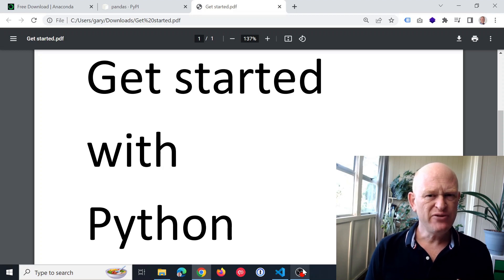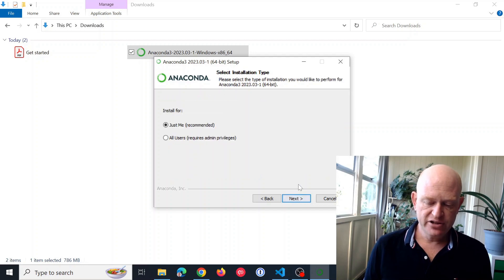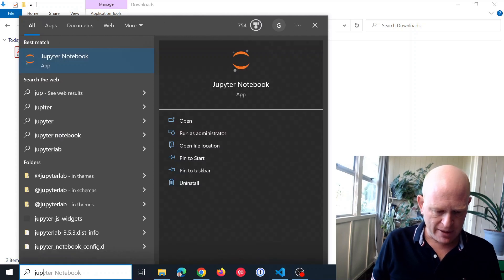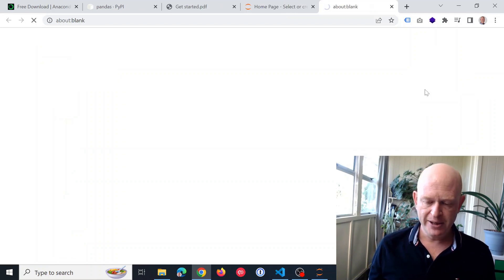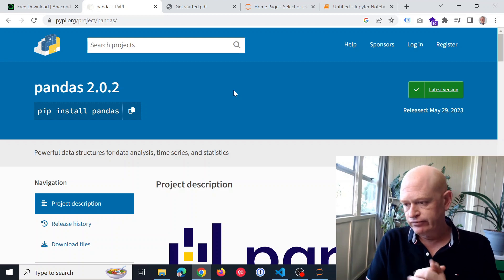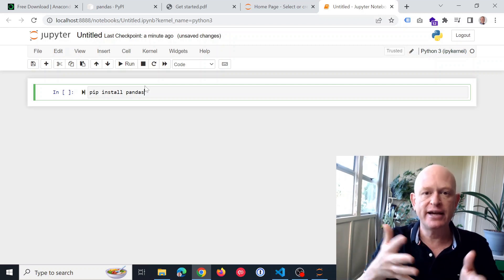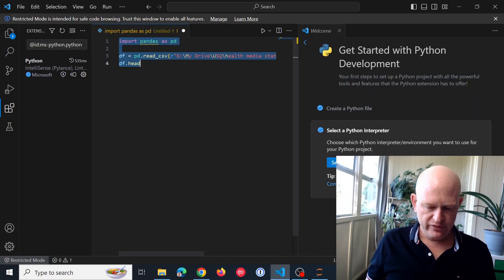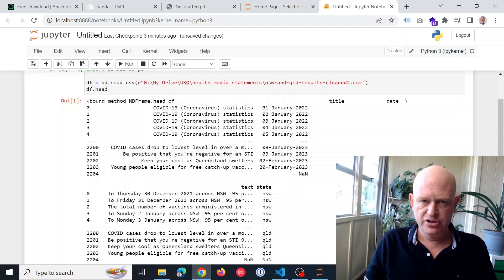Start using Python quickly and easily (Quick Tutorial)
Don’t know how to start using Python for your research or data analysis? In this short tutorial, I show how to install Python so that you may start quickly using the Python language. Learning Python doesn't need to be difficult!

** Useful? Please LIKE 👍 this video ***

This video is designed for researchers, business analysts, and data analysts that are starting with Python.

Useful links that I use in the video are available